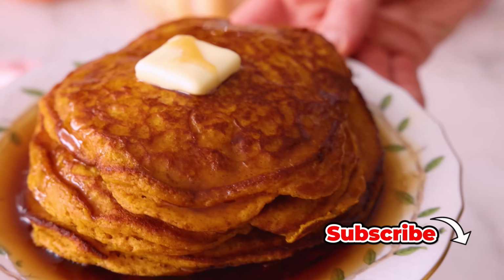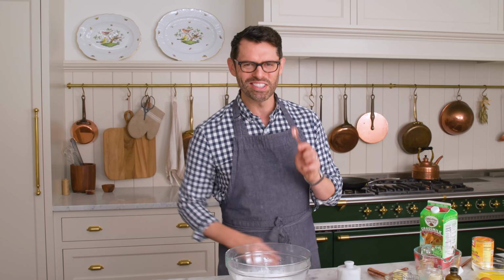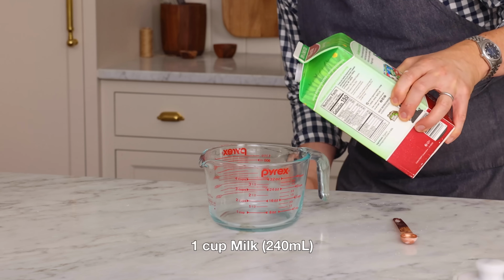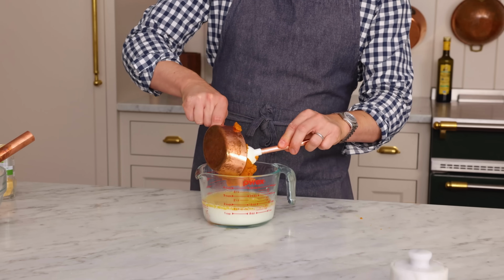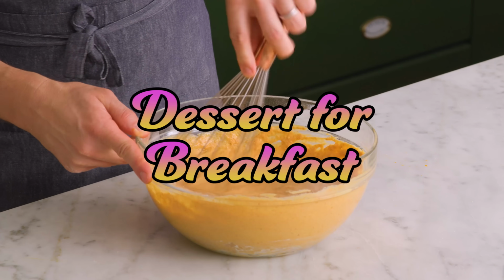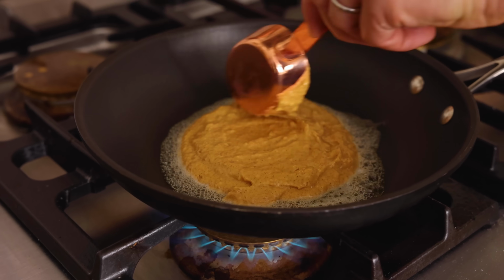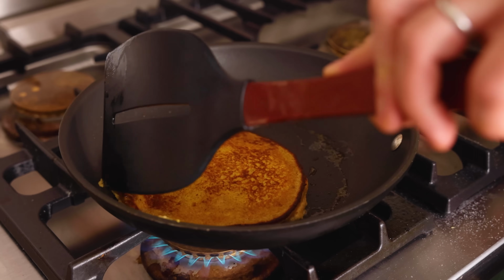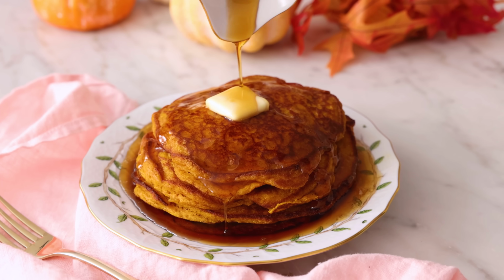Fluffy Amazing Pumpkin Pancakes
These soft and fluffy pumpkin pancakes are full of your favorite fall flavors with cinnamon, ginger, and nutmeg helping to amp up the pumpkin flavor.  You can make them with everyday ingredients you probably have in you pantry and they're beyond easy to make! I'm SO EXCITED to share this recipe with you as it's one of my FAVORITE breakfast treats.

These moist and fluffy pumpkin pancakes are the perfect fall breakfast recipe that you can enjoy all year long! They’re actually my favorite breakfast treat to whip up and I love that you can heat them up the next day and they’re as good as new!